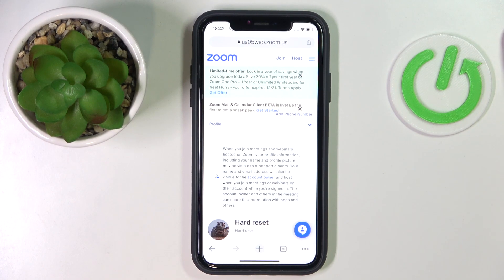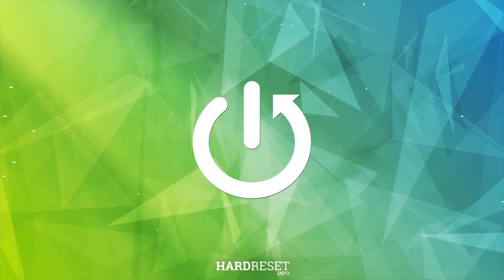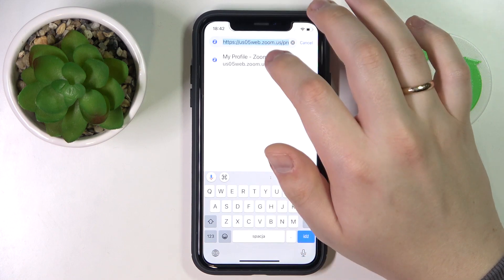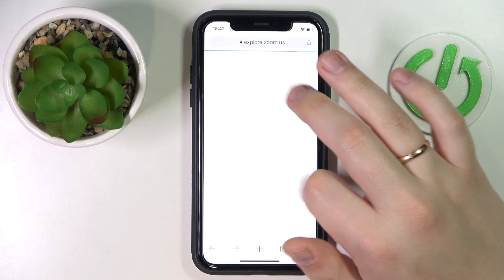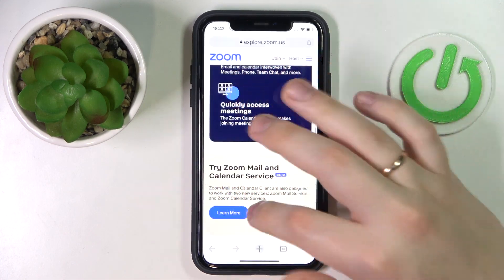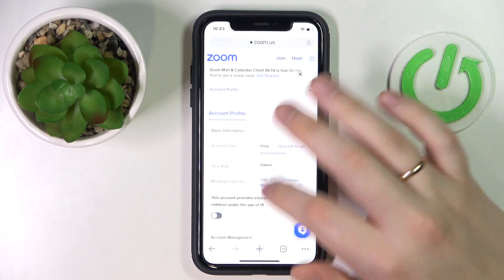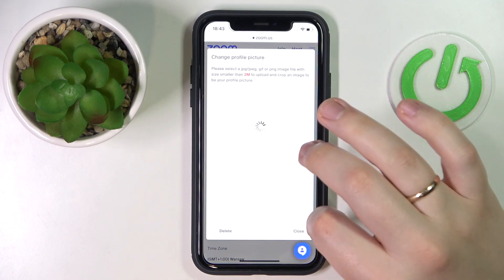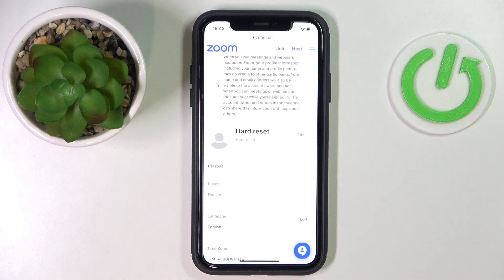How to Remove Zoom Profile Picture - Delete a Zoom Account Avatar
This video will be a visual guide on how to remove a Zoom account picture, thus avatar, using your mobile phone or another device. Thereby, we are humbly inviting you to view this video and learn how to delete a Zoom profile picture.

How to change your avatar for a Zoom account from a mobile device? How to delete a Zoom profile picture? How to remove a Zoom account image?